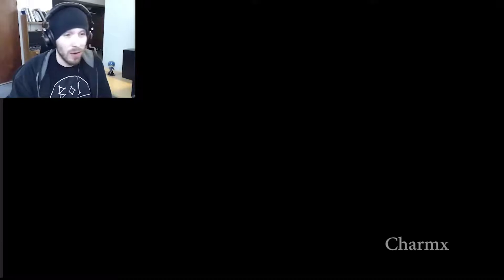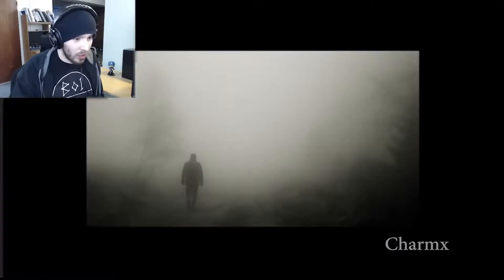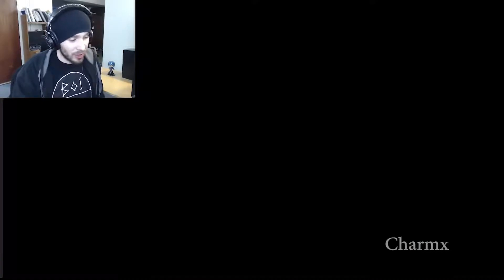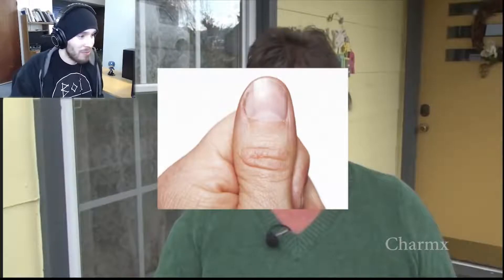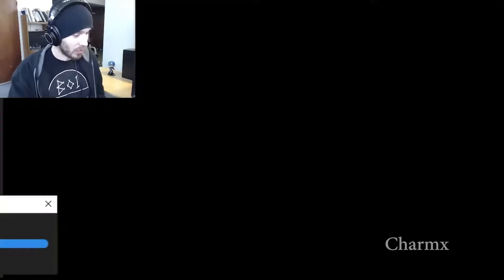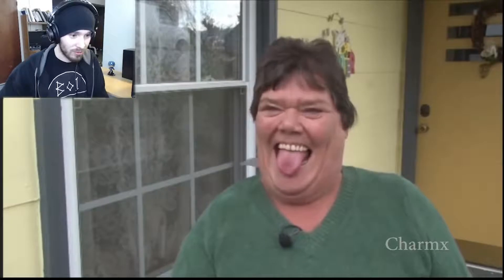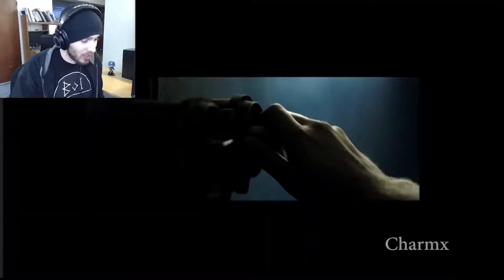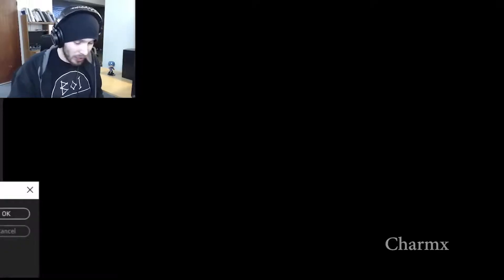Charmx Makes A YTP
Reuploaded from Charmx.